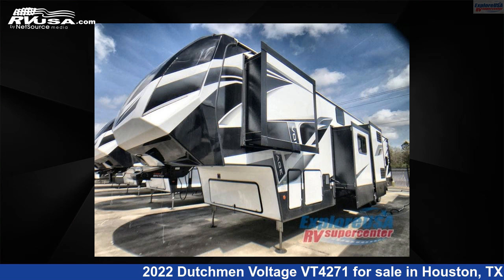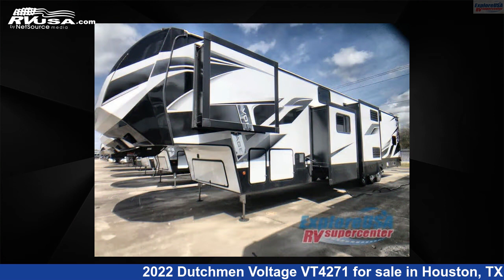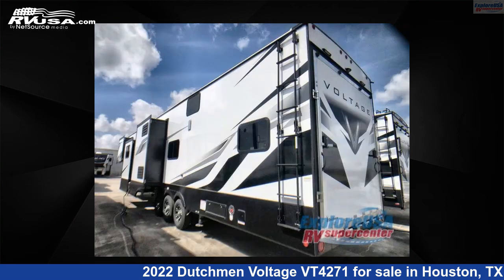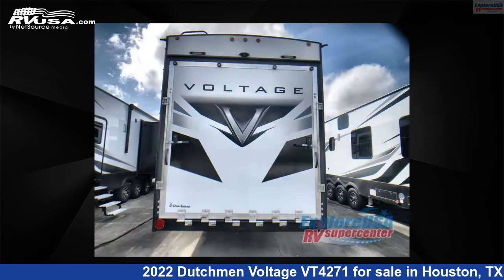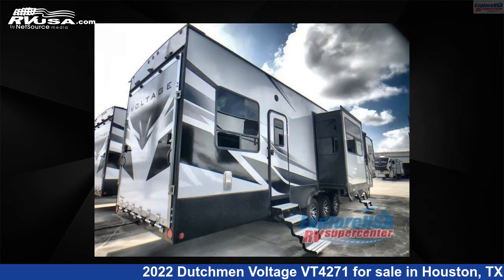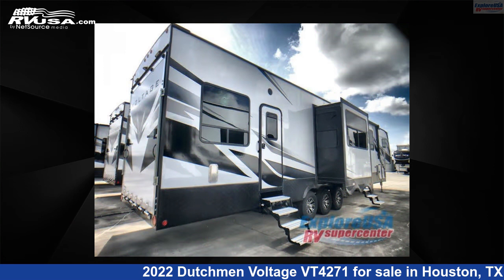Phenomenal 2022 Dutchmen Voltage Toy Hauler RV For Sale in Houston, TX | RVUSA.com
This 2022 Dutchmen Voltage VT4271 is a Toy Hauler RV. It is located in Houston, TX 77511 and is offered for sale by ExploreUSA RV Supercenter - HOUSTON. This New Dutchmen Is 46' 0" in length and features a CHROME interior, sleeps 9..